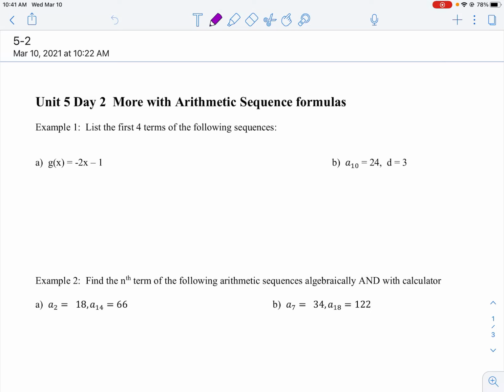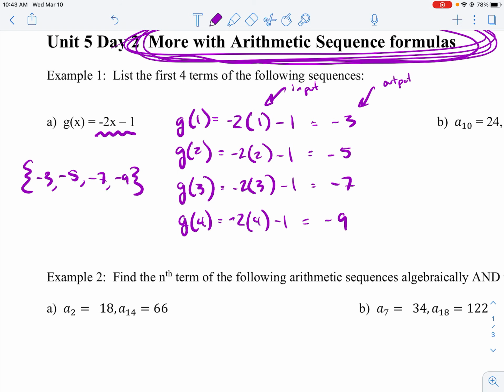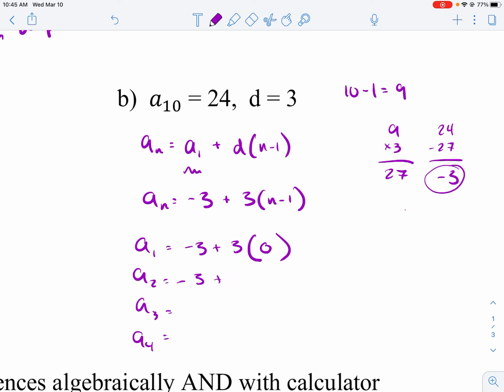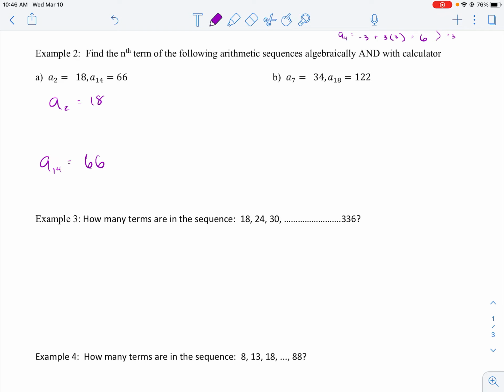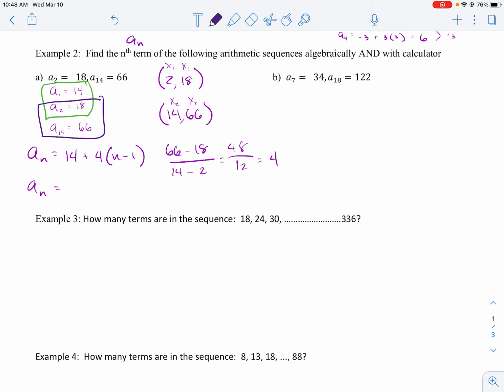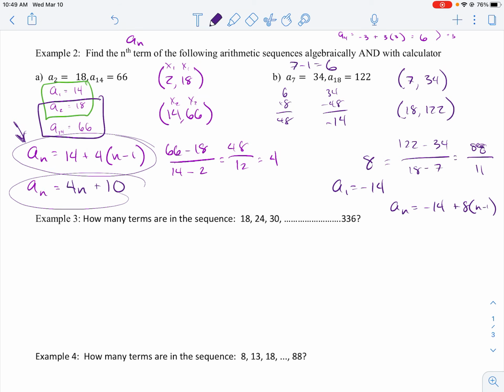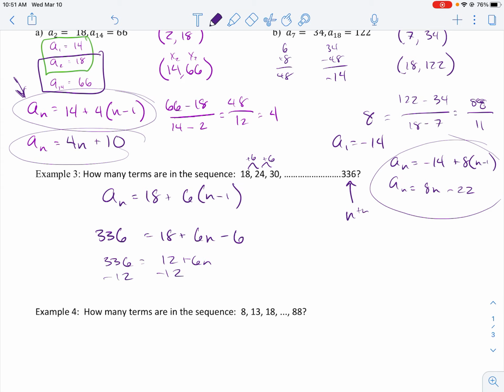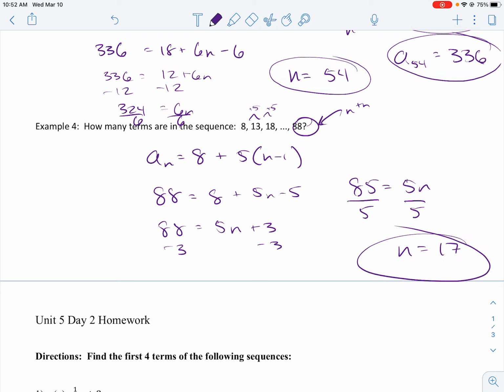Unit 5 - DAY 2